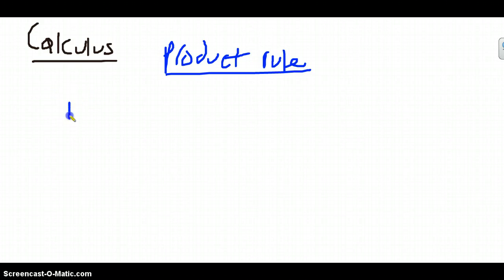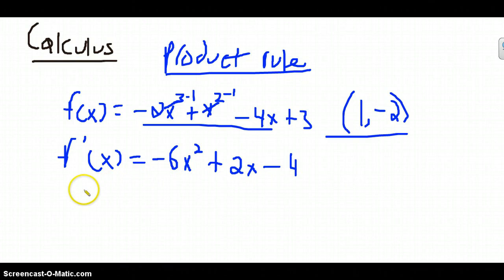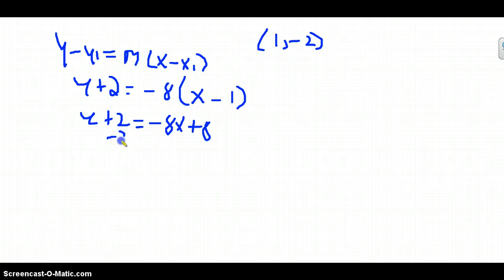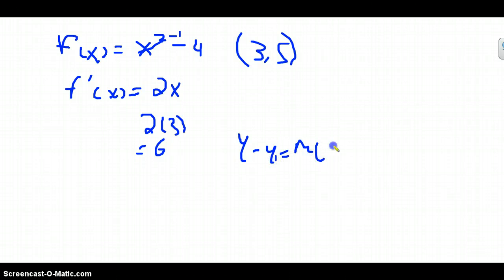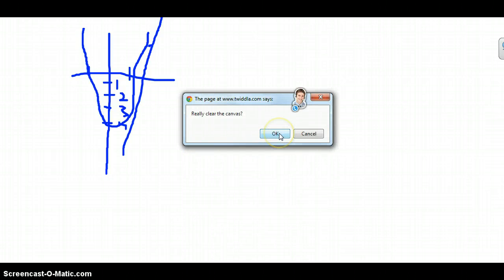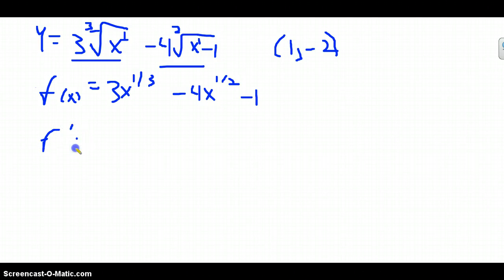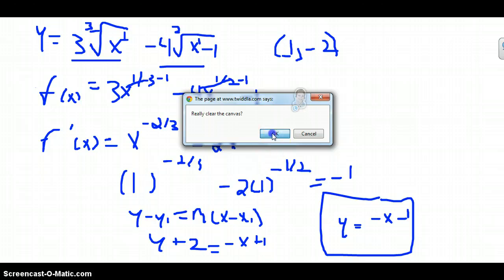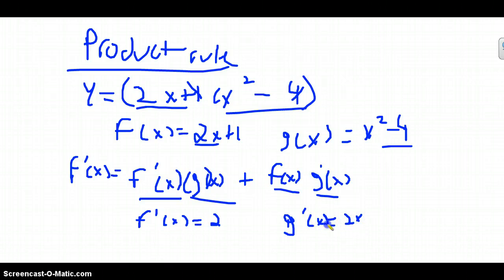Calculus Part Four(Product Rule)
Explanation of finding a line tangent to a particular point of a function and product rule for finding more complex derivatives.